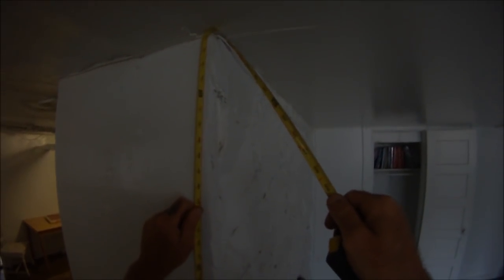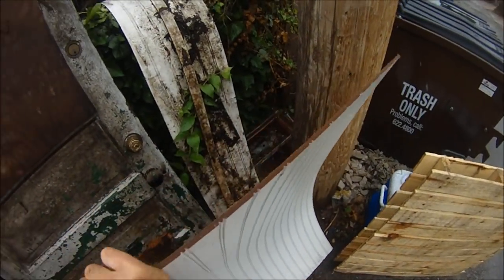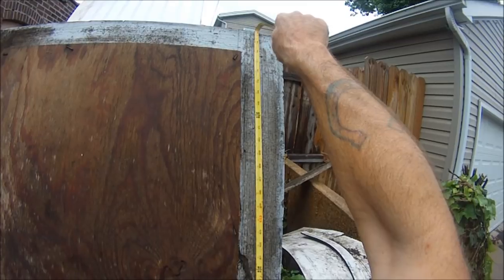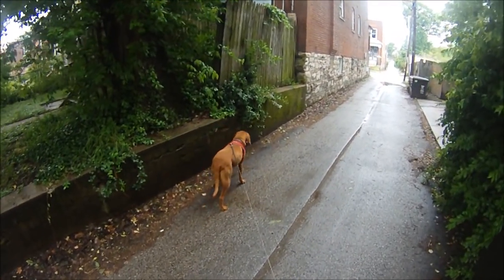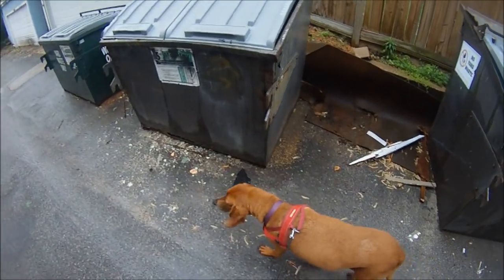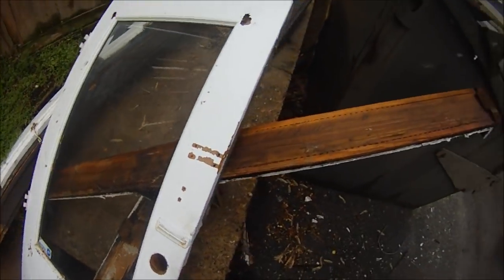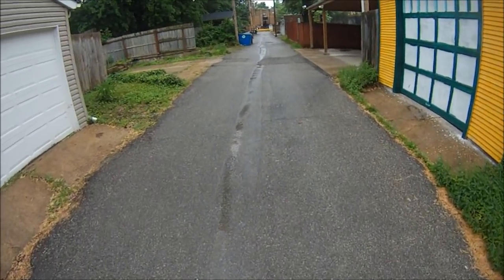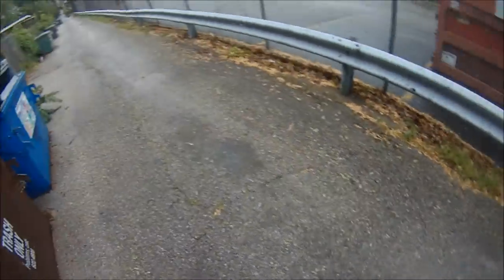My Coonhound #3, Garbage Doors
Dixie and I inspect doors in the garbage.